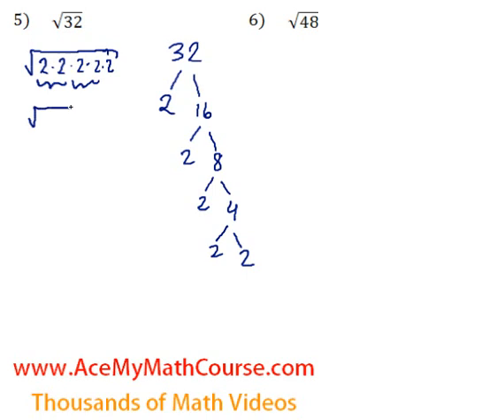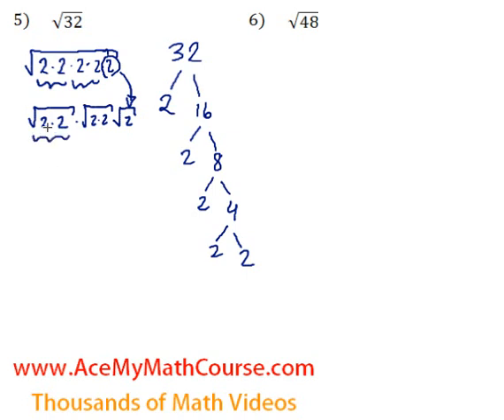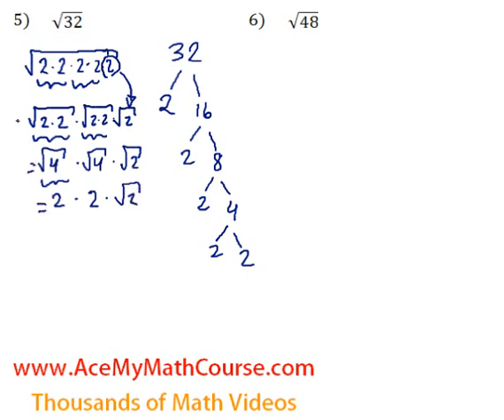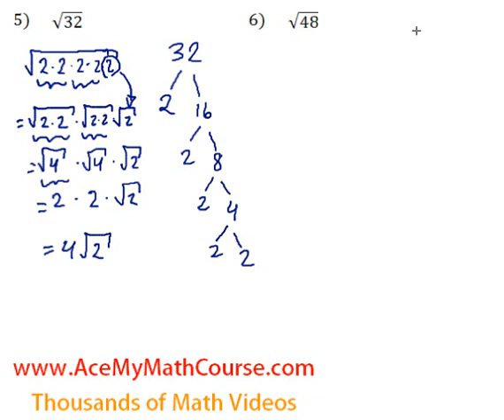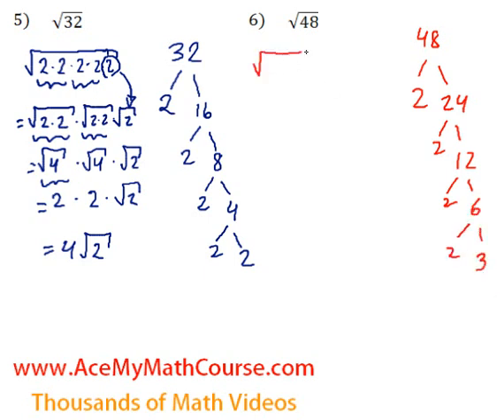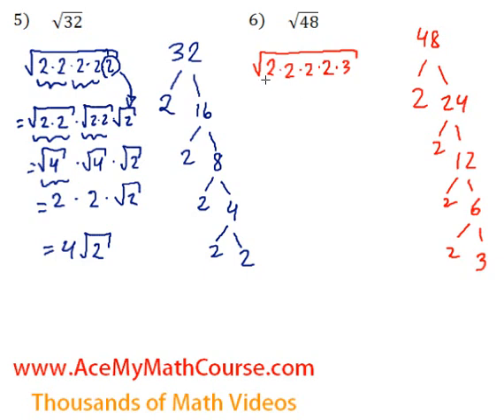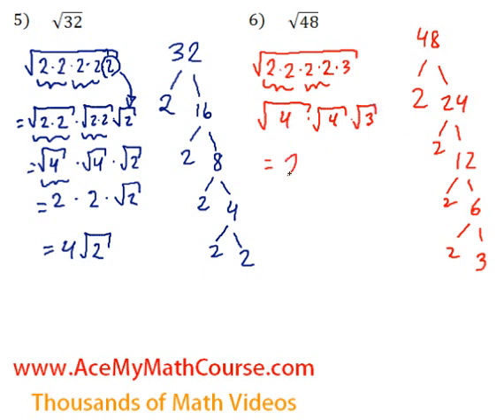Simplifying Radicals - Questions #5-6